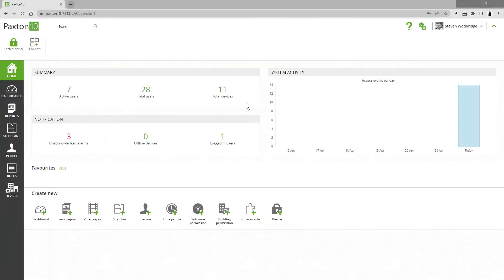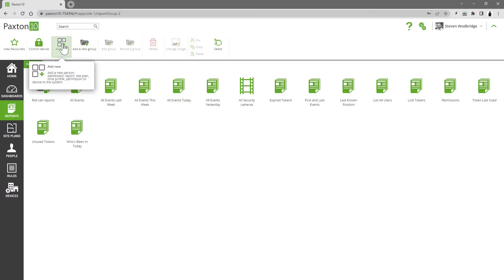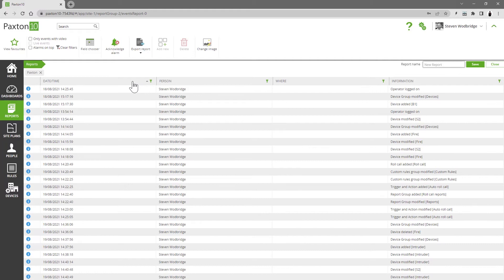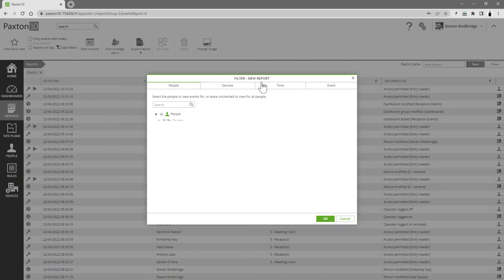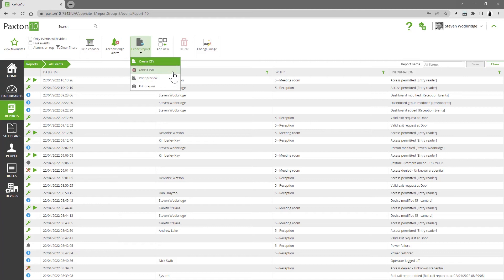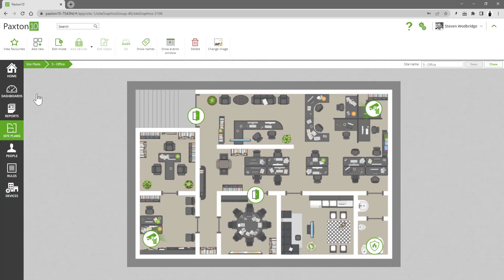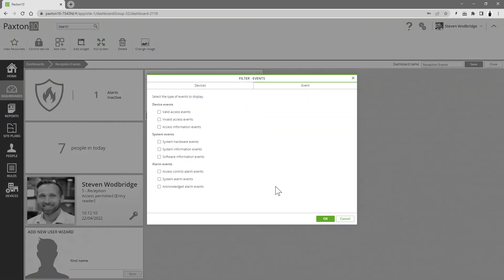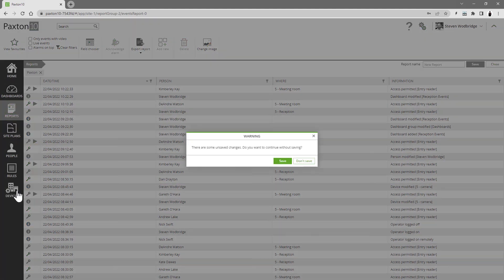Event reports /Paxton10 system users tutorial/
Timestamps below to guide you through the video:

0:00 - Event reports overview
0:25 - Default and custom event reports
0:55 - Configuring the event reports page
1:22 - Adding filters to your custom report
1:35 - Alarm events
1:48 - Exporting reports
2:00 - Viewing footage associated with events
2:10 - Showing events in site plans
2:35 - Adding events widget in dashboards
3:03 - Dynamic event reports